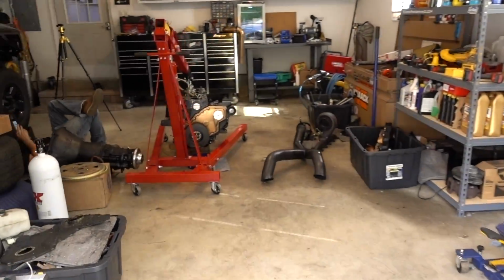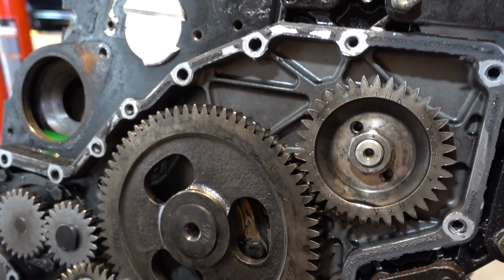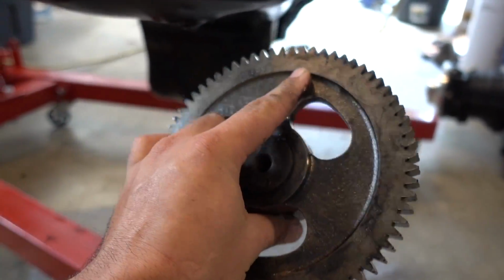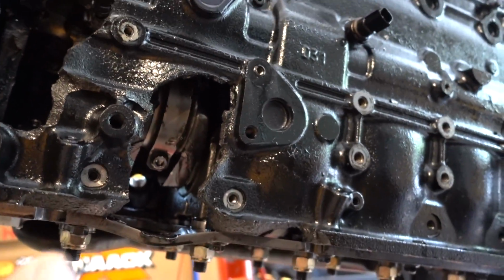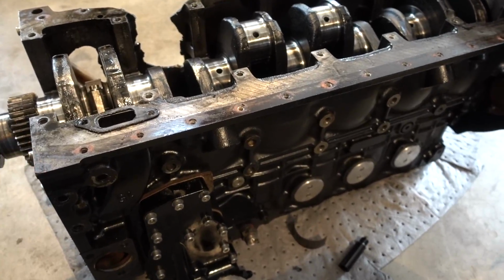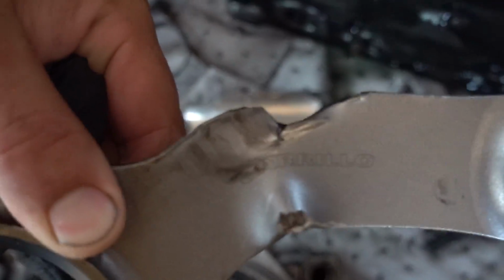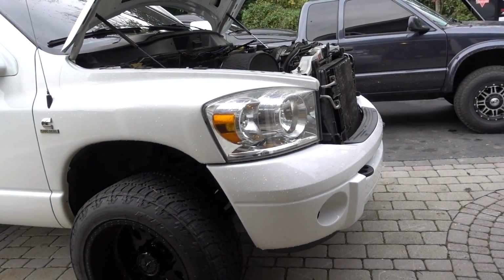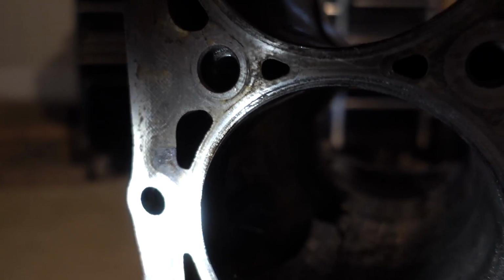CUMMINS BILLET ROD COMPLETE ENGINE TEARDOWN!!! **VERY VERY BAD NEWS!!!**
WIN 1K CASH!!! ENTER AND ORDER @ WRENCHWORKZ.COM
vvvv READ THIS IMPORTANT STUFF BELOW!! vvvv

—SHOP GEAR YOU CAN’T LIVE WITHOU!—
12V CUMMINS SPRING COMPRESSOR
24V CUMMINS SPRING COMPRESSOR